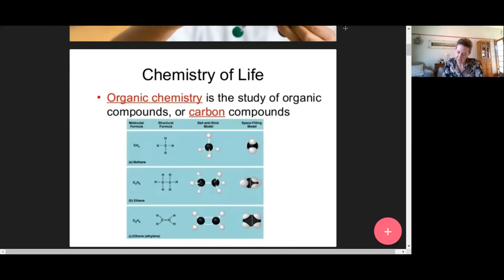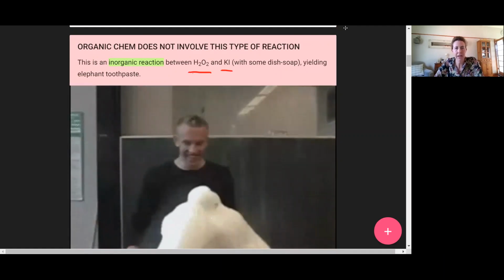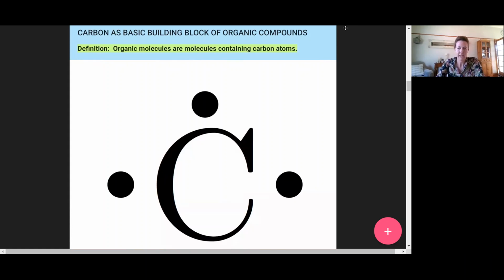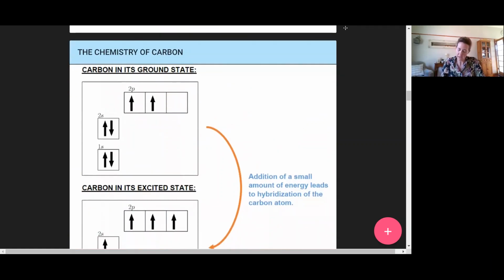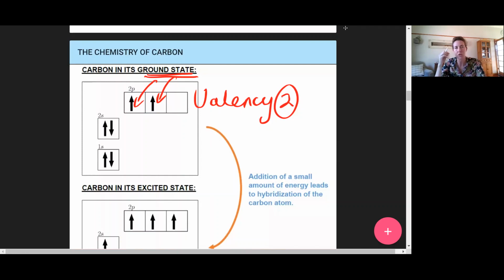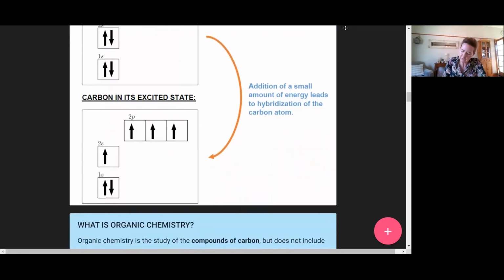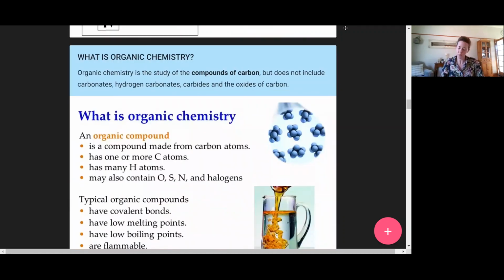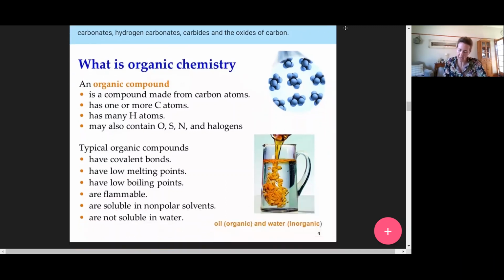ORGANIC CHEMISTRY LESSON 1 - CHEMISTRY OF CARBON, CHEMISTRY OF LIFE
ORGANIC LESSON 1 - CHEMISTRY OF CARBON